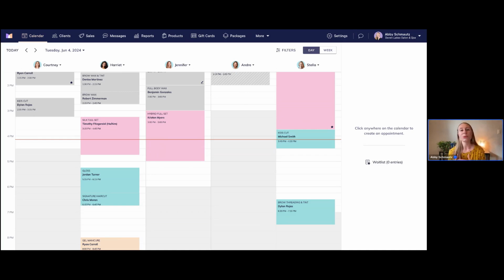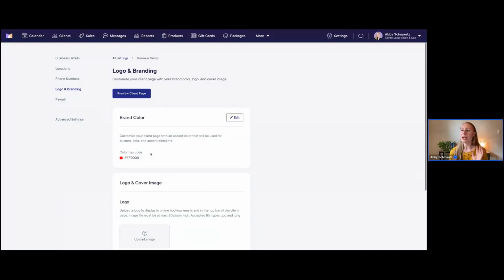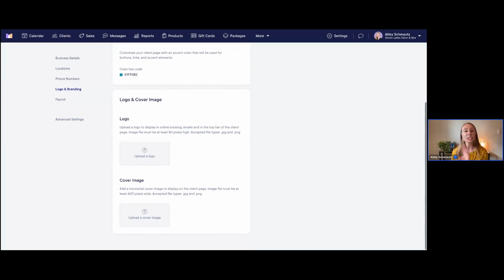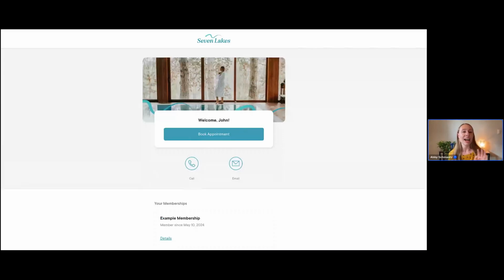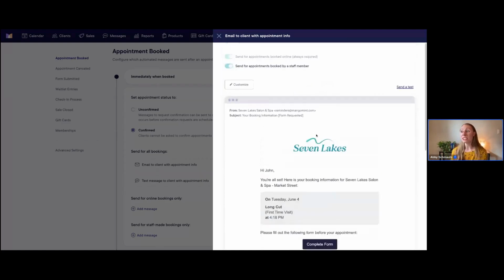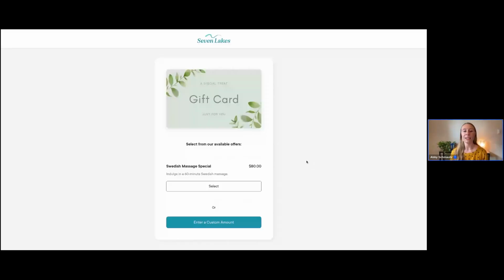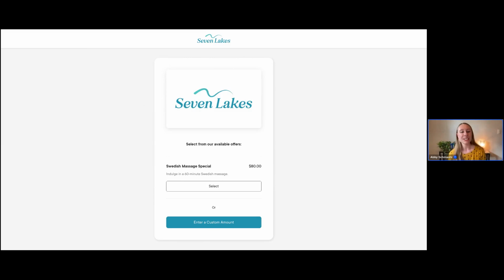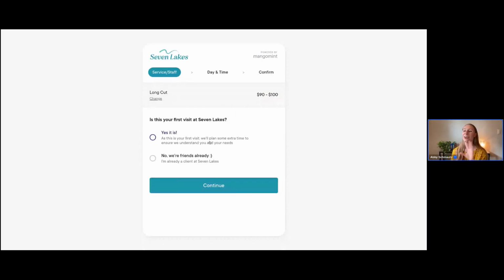How to Set Up Your Custom Logo & Branding in Mangomint | Feature Spotlight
Branding is an incredibly important element of any successful salon or spa business. We've made it easy for Mangomint to appear as a seamless extension of your unique brand. In this webinar, we'll show you how to:

- Upload your custom logo in Mangomint

- Customize your Mangomint branding with your preferred brand color and cover image

- See how your branding looks across client-facing touchpoints

- Use your own brand-friendly artwork to elevate your digital Gift Cards

Chapters:
00:00 Introduction
01:35 The importance of salon & spa branding
03:24 Add your logo, brand color, & cover image
10:12 Customize the Client Portal with your brand
11:03 Preview your logo in Automated Messages
13:17 Create custom gift card artwork
18:17 See your branding in Online Booking
20:52 How to get color hex code in an image
22:03 Where to find more branding resources from Mangomint